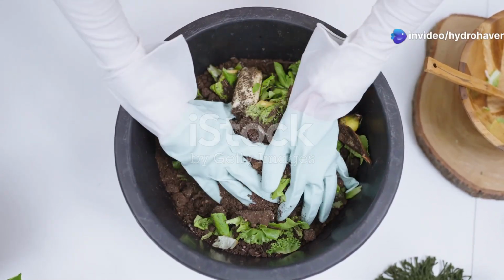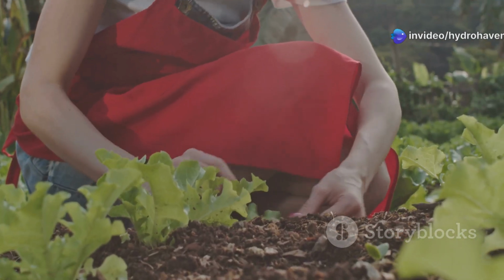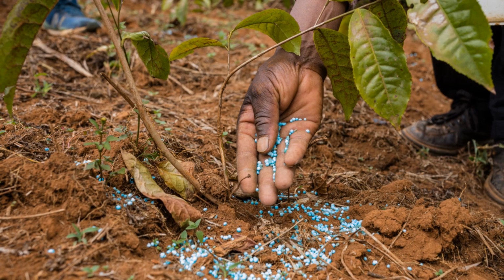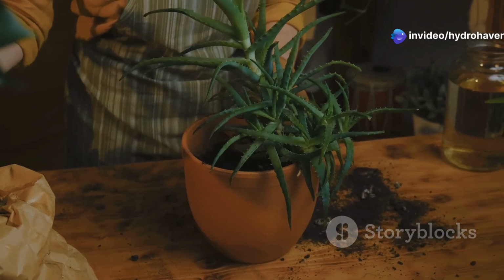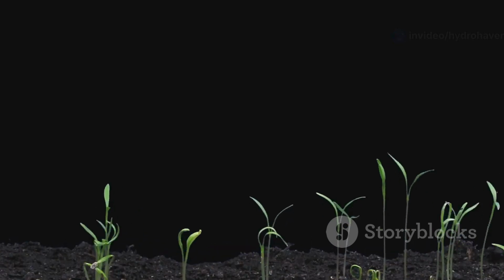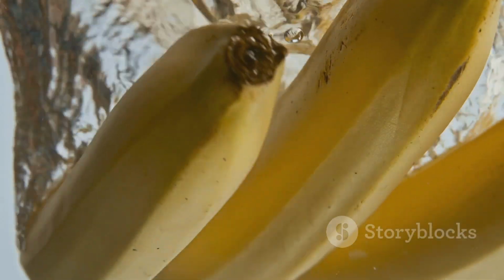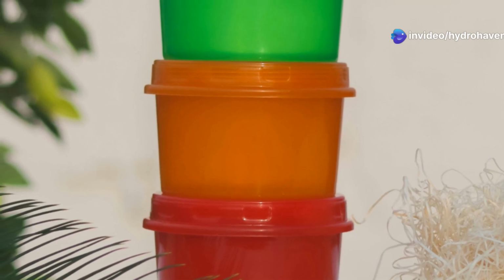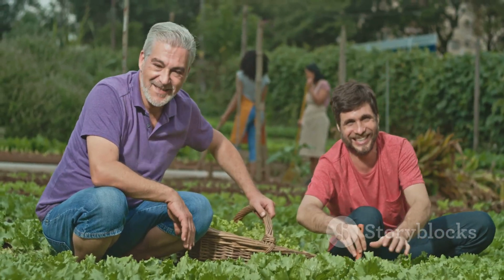How to Make Organic Fertilizer at Home for Fruit Trees, Seedlings, and Vegetable Garden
Why rely on store-bought fertilizers when your kitchen and garden scraps can feed your plants better—and naturally? In this HydroHaven guide, you'll learn how to make organic fertilizer at home that's perfect for fruit trees, vegetable gardens, and delicate seedlings.

Using simple, low-cost ingredients like banana peels, eggshells, compost, and fermented plant juice, this video walks you through easy methods to create balanced, nutrient-rich fertilizer that boosts growth without harming soil microbes or groundwater.

These recipes are proven to:

Strengthen root systems in young seedlings

Boost flowering and fruiting in fruit trees

Improve soil life in raised beds and in-ground gardens

Deliver slow-release nutrition using only natural inputs

Save money while regenerating soil organically

Whether you’re growing in containers, on balconies, or in backyard plots—these homemade fertilizers work in harmony with your soil to build long-term fertility the natural way.

❓ Our Video Also Covers the Following:
How to make organic fertilizer from kitchen waste
What’s the best fertilizer for fruit trees naturally
Can I use homemade fertilizer for seedlings
How to feed tomato and pepper plants without chemicals
What’s the safest fertilizer for young plants
How to make banana peel tea for plants
Can I fertilize daily with compost tea
Is fermented fertilizer good for vegetables
How do I make balanced NPK fertilizer at home
What are the signs of nutrient deficiency in fruit trees
How to use rice water as fertilizer
Can coffee grounds be used in plant feeding
How do I compost food scraps for fertilizer
What helps seedlings grow stronger naturally
Do homemade fertilizers attract pests
How to apply organic fertilizer without burning plants
How long does it take for natural fertilizer to work
What plants benefit most from eggshells
Can I feed my garden weekly with homemade fertilizer
What’s the best homemade fertilizer for container gardens